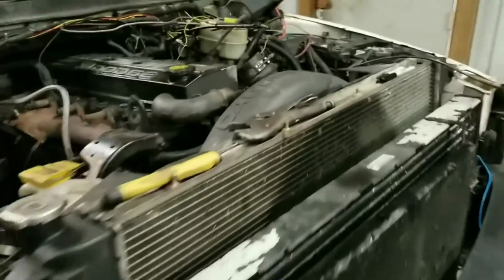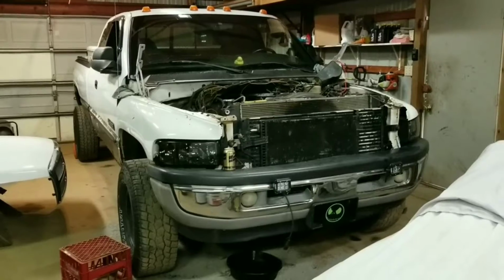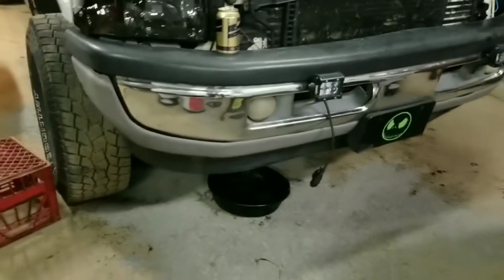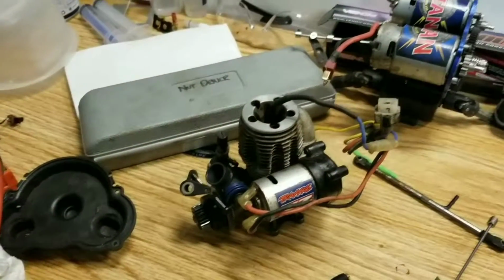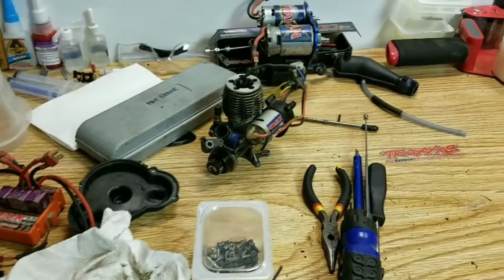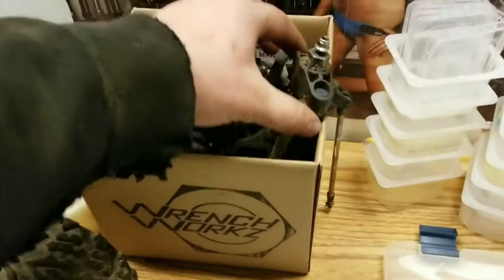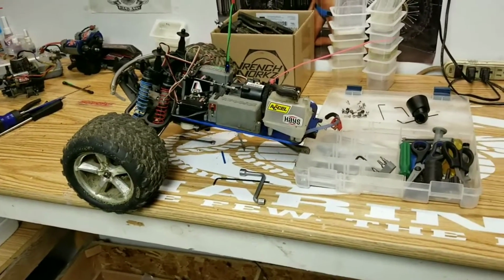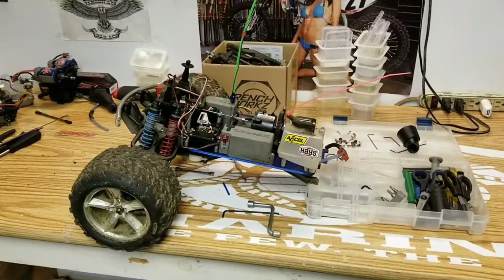Just my luck!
Quick update on the projects and this past week, damn camera equipment!